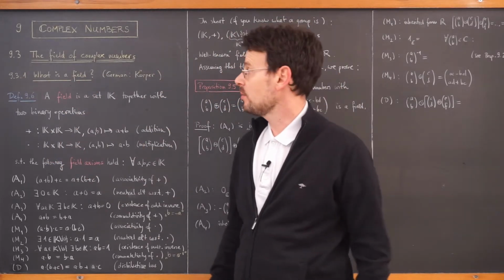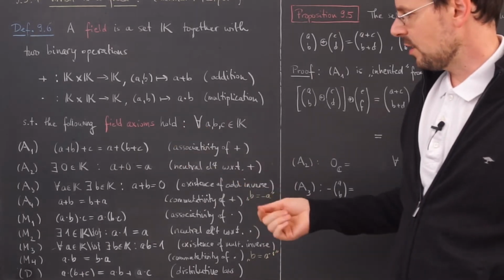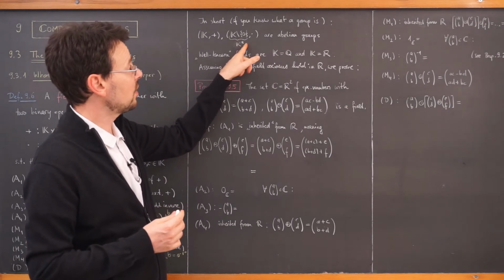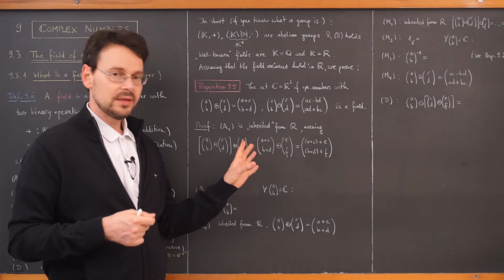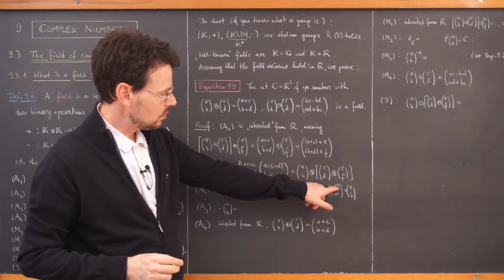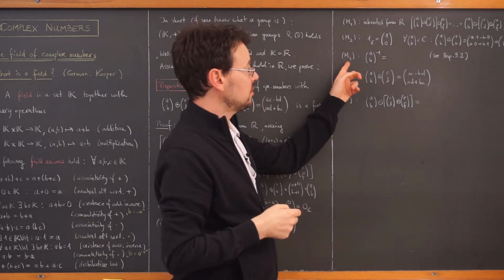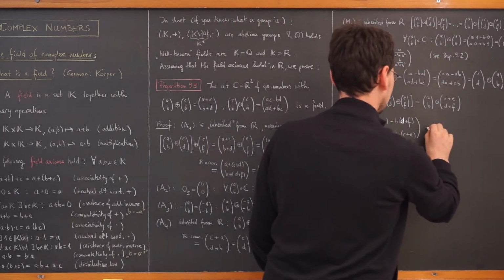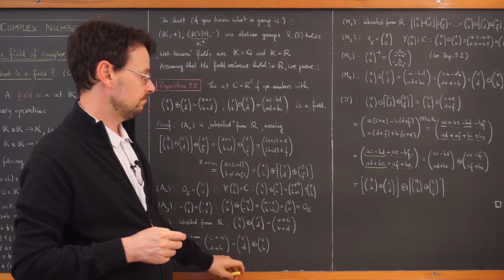M+ / Video 9.7: The field of complex numbers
Error at 8:55 : it must be a + (c + e) instead of a + (c + d)

The notion of a field is defined and we verify (almost) all of the field axioms for the complex numbers in detail.